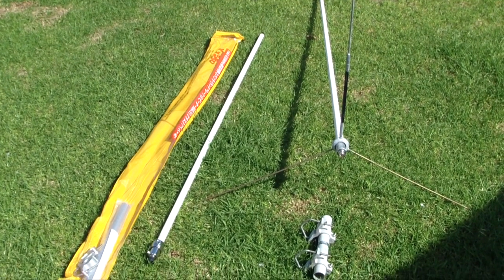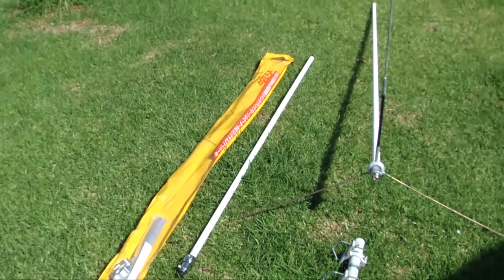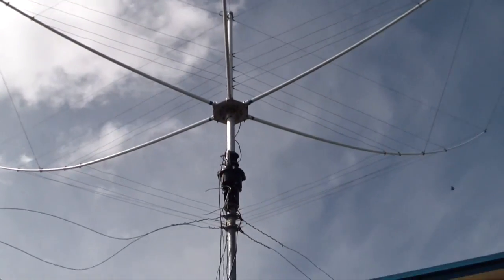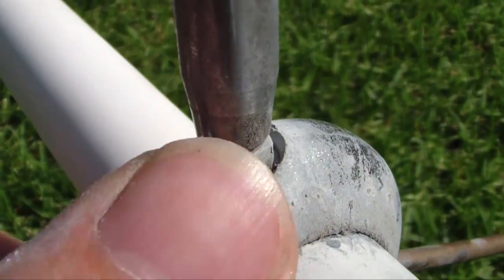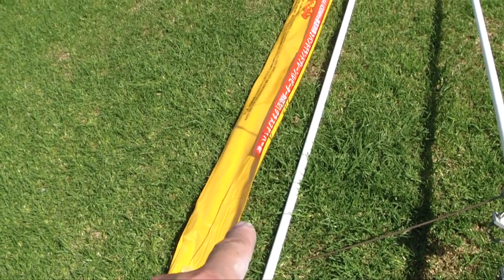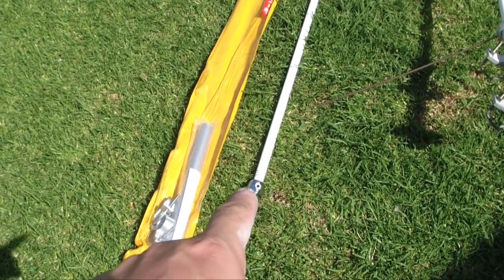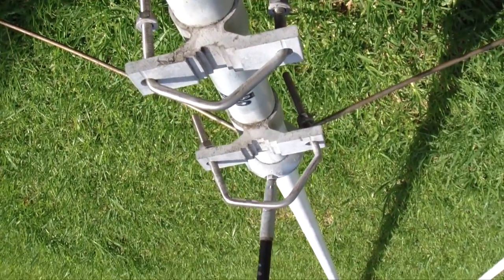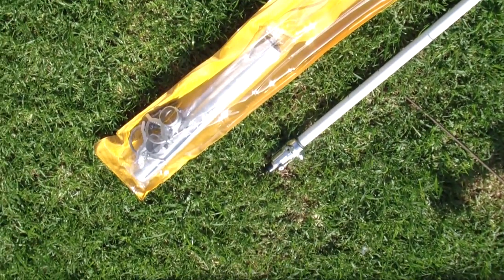Dual & triband home base antenna (Andrews, Nagoya & Diamond)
A look at 2 Andrews communication home base fiberglass antenna.
These are the very similar to their Nagoya and Diamond counterparts.
if you're considering a new dual or triband antenna for home, definitely give these a look